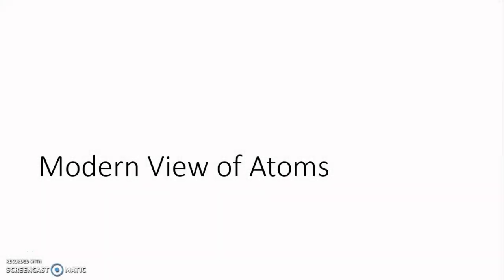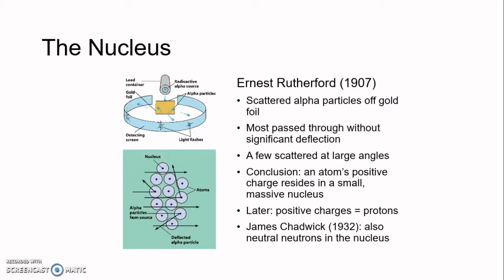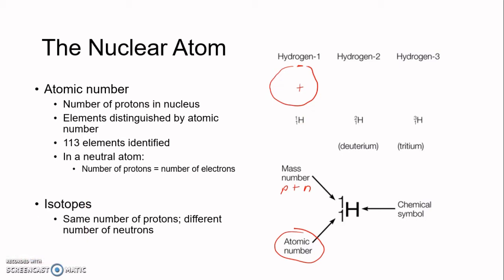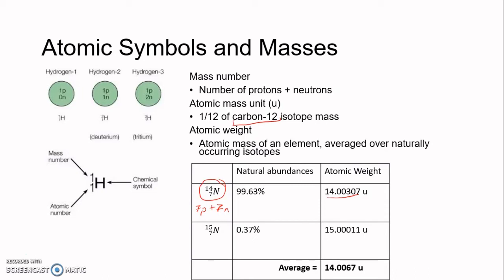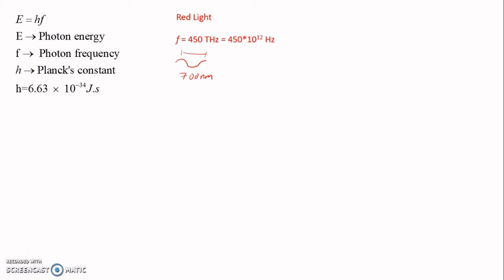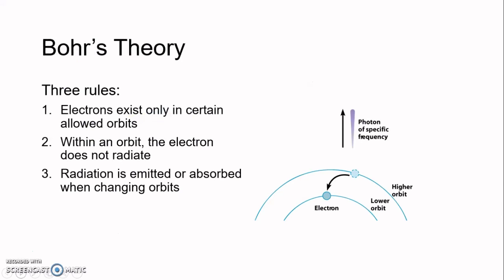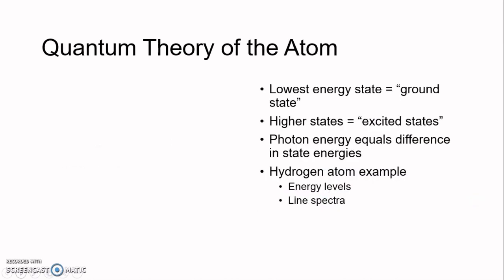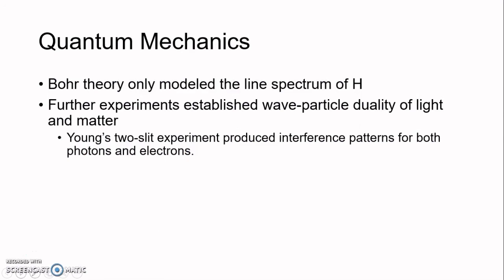Modern View of the Atom